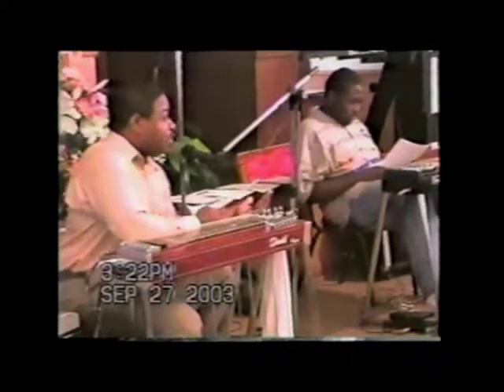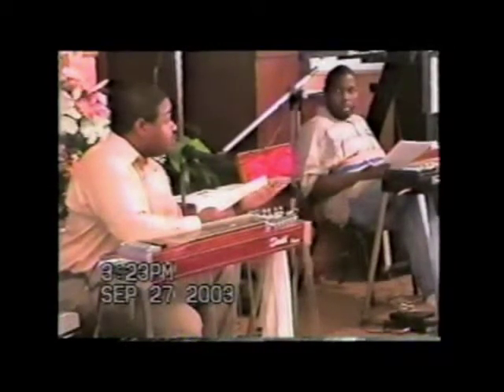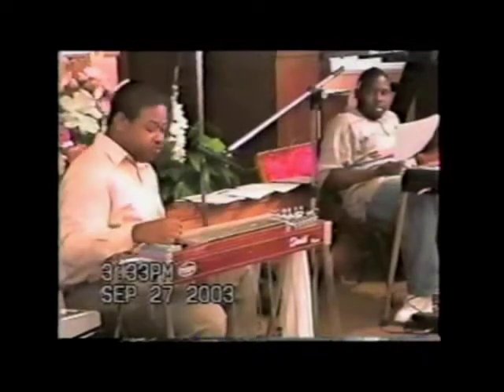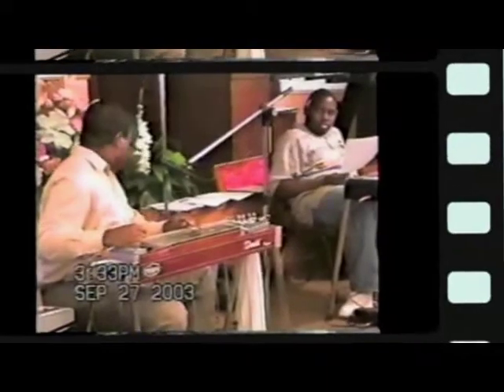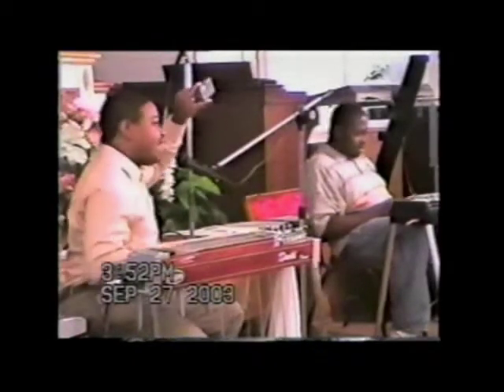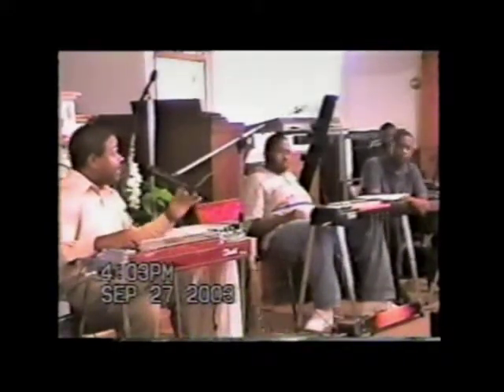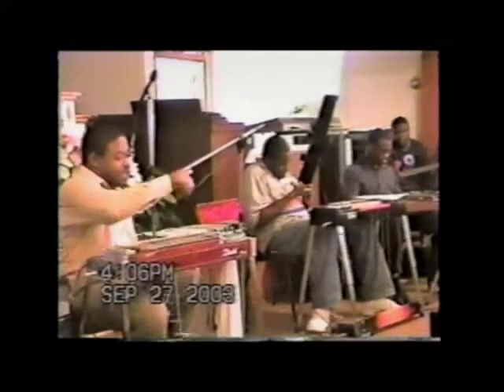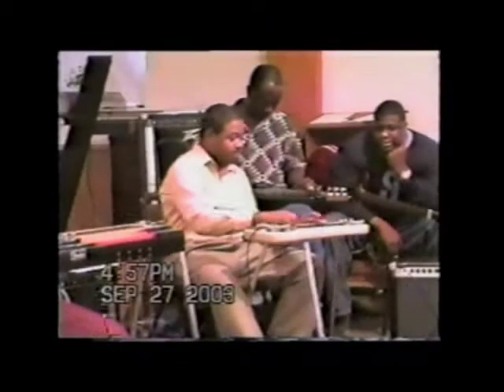How to get started on Lap Steel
Interesting in learning how to play sacred steel guitar/Lap steel guitar, see the list below of items needed:

Lap steel guitar
Gretch Lap steel
Thumb picks
Finger picks
Steel Guitar Bar (10-12 string Model)
Steel Guitar Bar (6-8 string Model)

Sacred Steel taught by Darick Campbell
Sacred Steel taught by Chuck Campbell

Steel guitar Strings (6 strings)
Steel guitar strings (E9th tuning gauges)
Steel guitar strings (C6th tuning gauges)

Guitar Cables
Volume Pedals
Wah Pedal